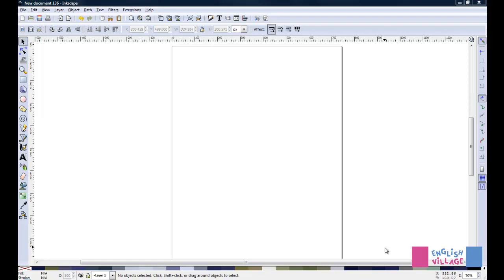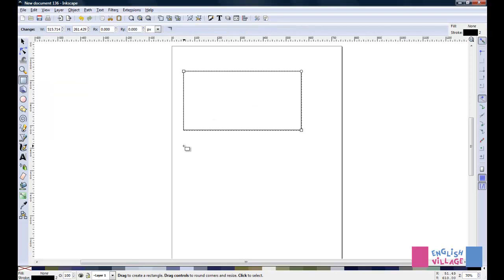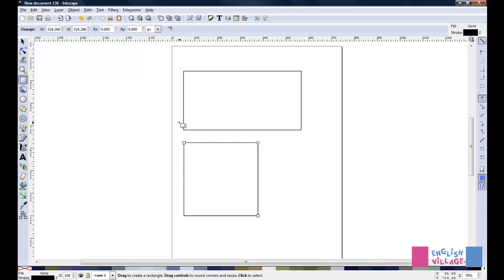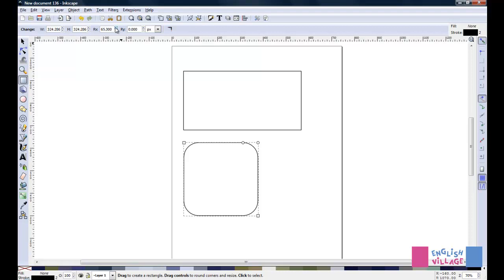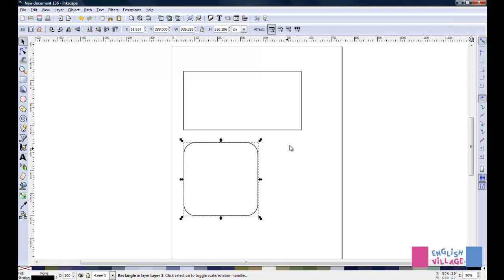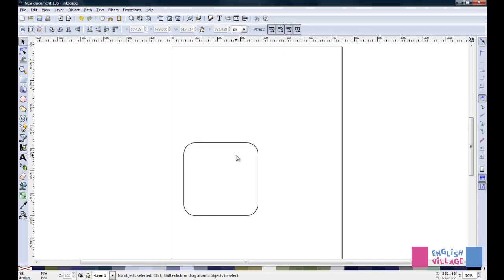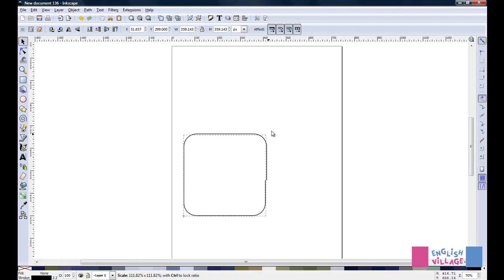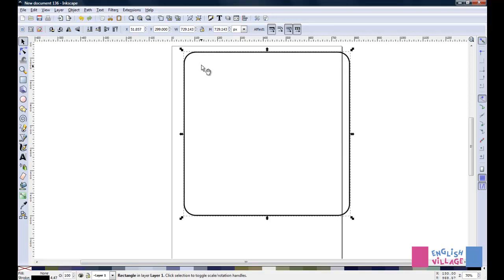4.2 drawing rectangles and rounded rectangles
4.2 drawing rectangles and rounded rectangles